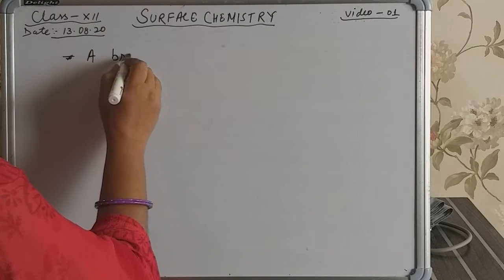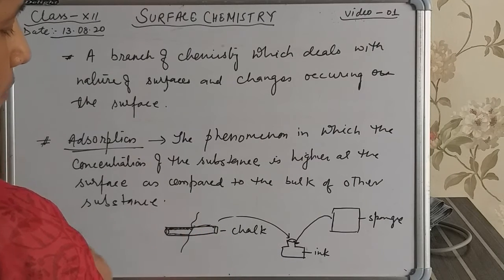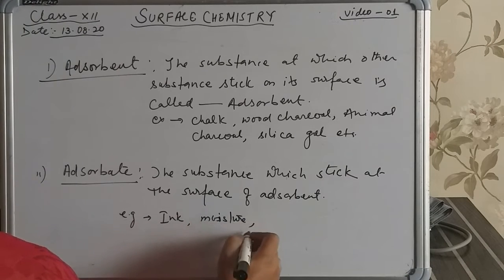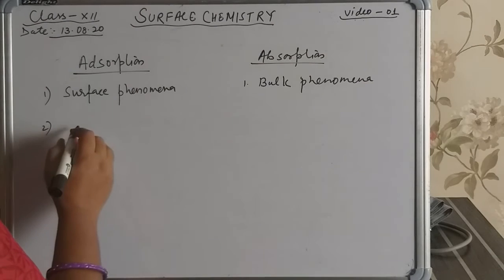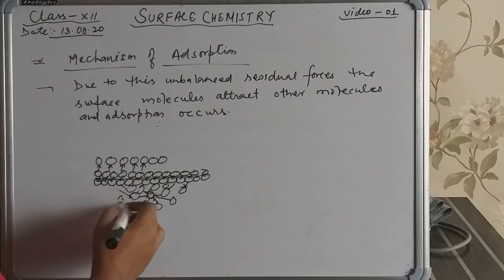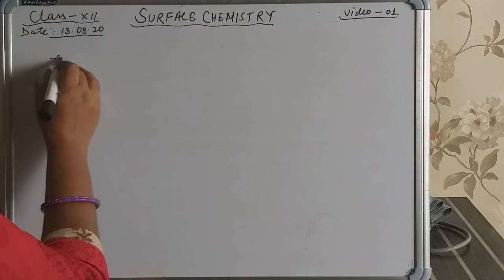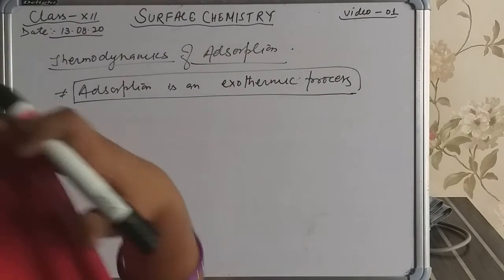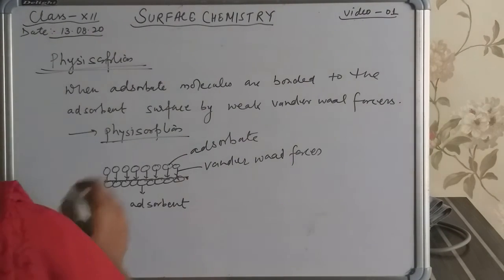Surface Chemistry 1 II Class 12 II